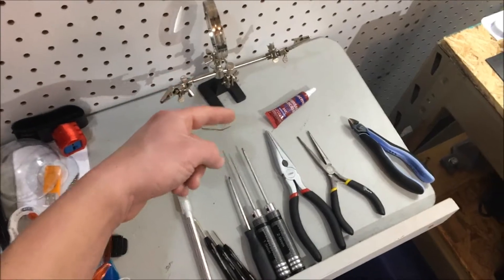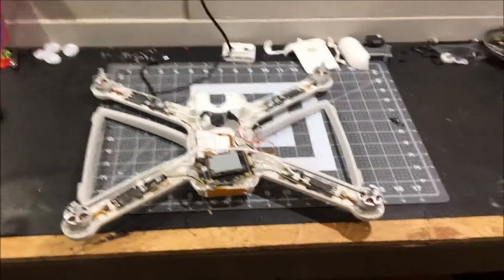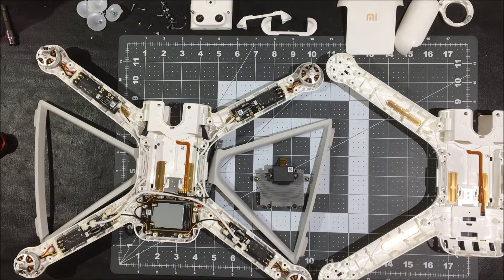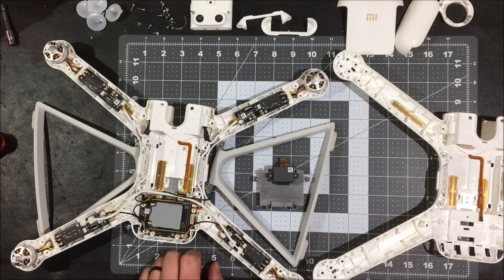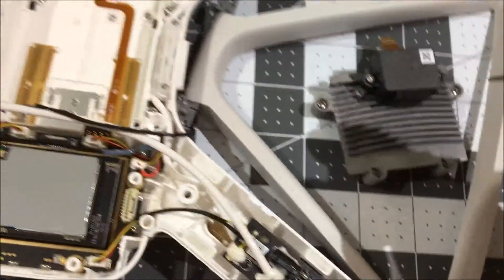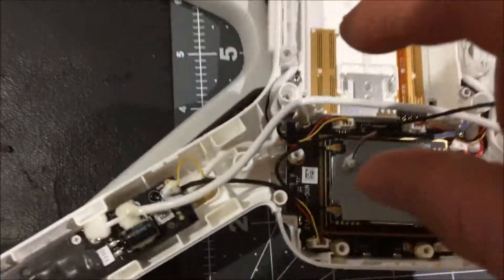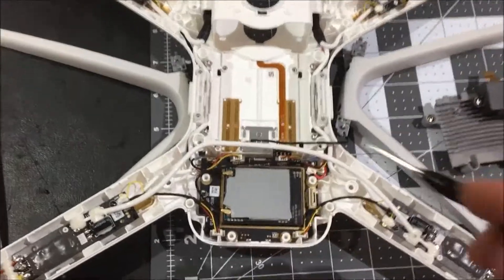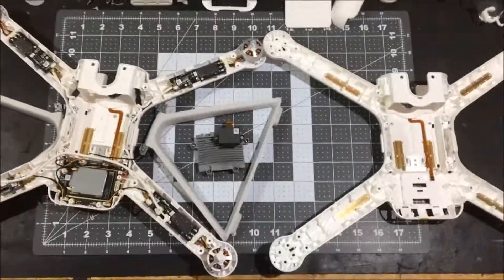XIAOMI Mi Drone Re-Build Pt.1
Part 1 of a full body swap on a Xiaomi Mi 4k Drone.  I couldn't find any videos like this out there so figured I would make a small series of clips documenting my experience.  Hope it helps!